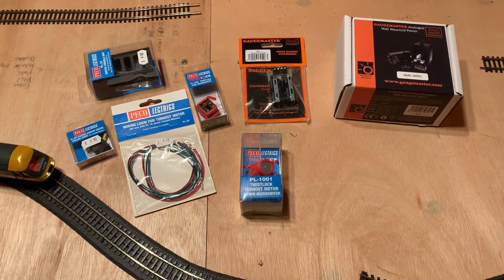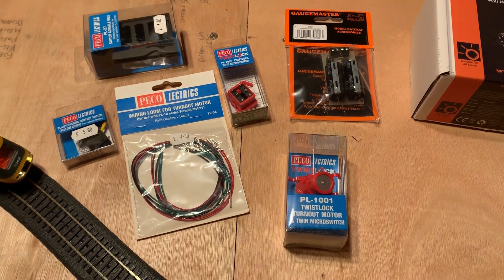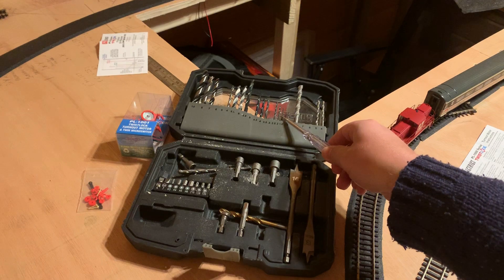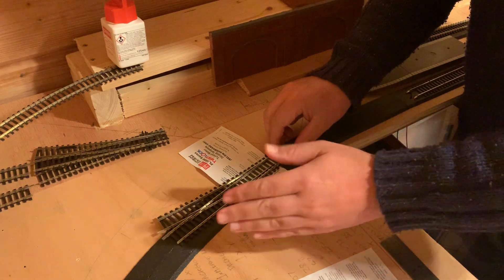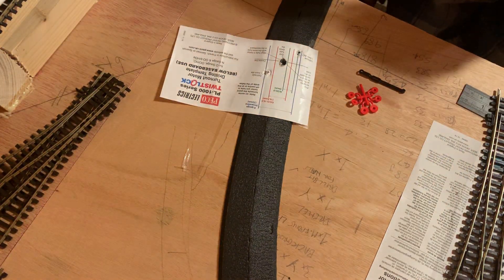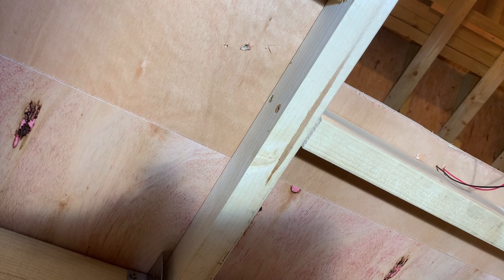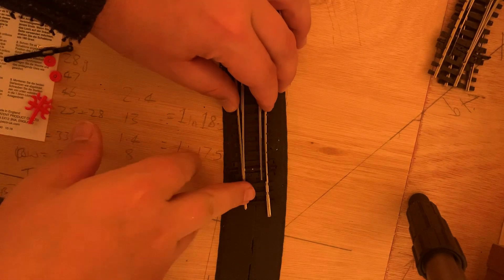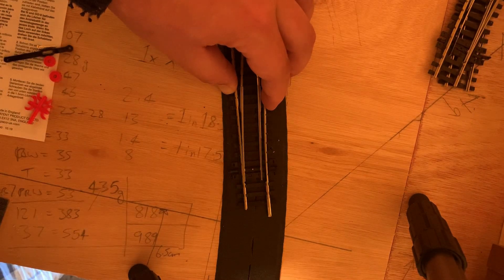Peco PL1000 / PL1001 TwistLock Turnout / Point Motor - How to Physically Install, Tips and Tricks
The point motor that nobody is talking about, why? It is solder free and an absolute doddle to install, with no experience. Should you consider buying one? This video shows you how easy they are to install, gives you my hints and tips for an easy install and let's you see real time just what they are like to install. The next video will cover electrical installation, followed by a quick video on micro switches, followed by whether I think you should consider them or not. It's a 4 part mini series, which should take less than half an hour, with this being by far the longest video.

I cover the pros and cons and whether I think these point motors are worth looking at on my website, with a video following here in the next few weeks, if you can't wait please check out my website.

I would be keen to hear people's opinions on these motors, there is very little information available out in the internet ether.

Hornby Select
Camera - Canon EOS 80D